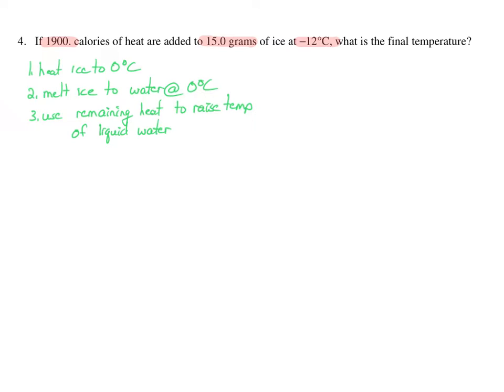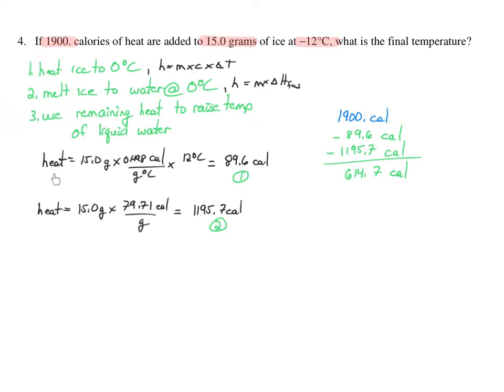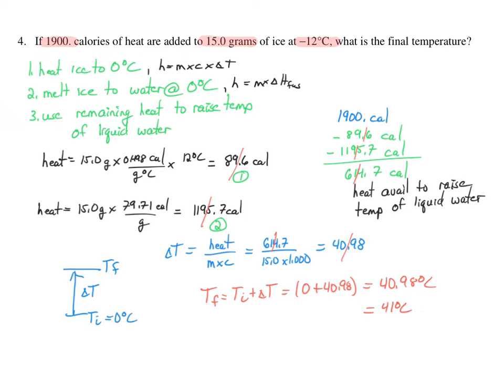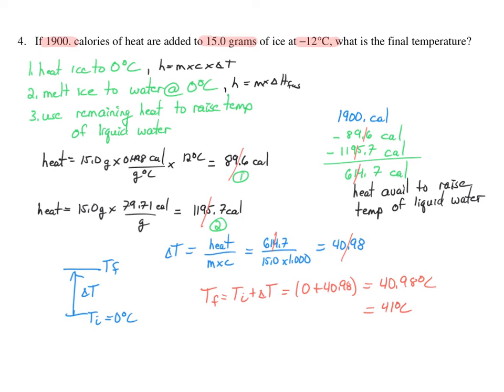110_PSV_12_04